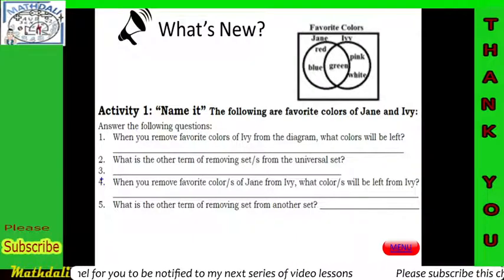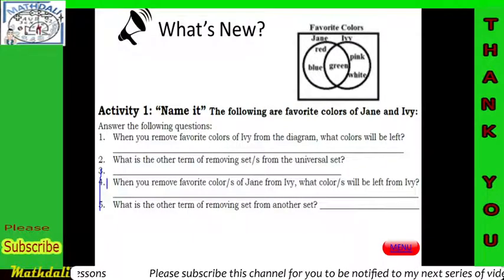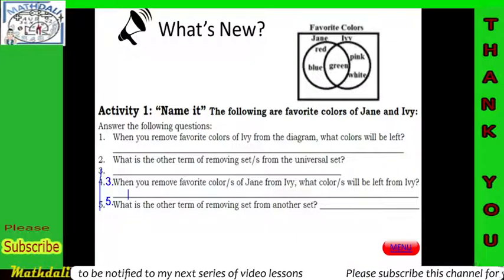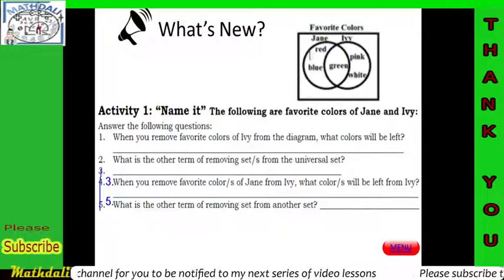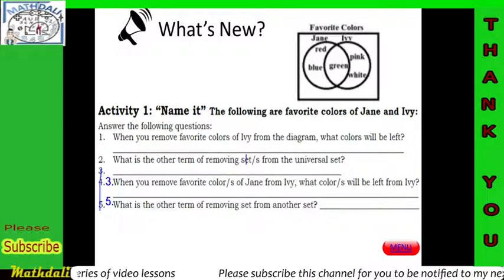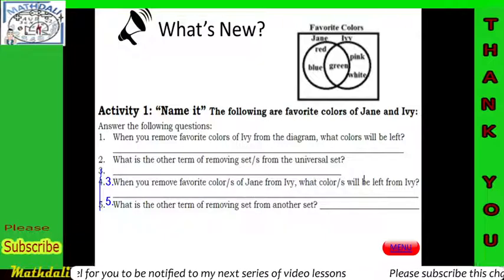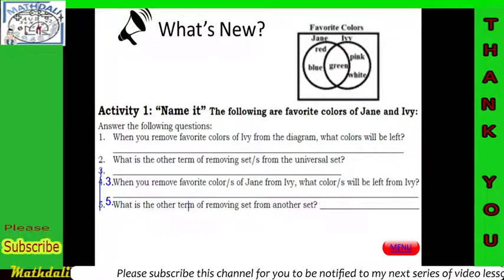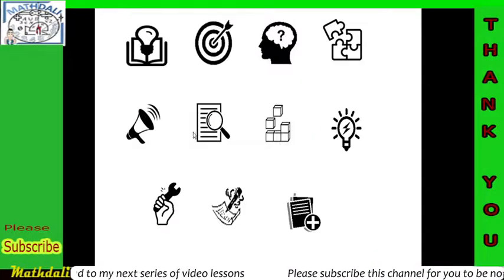Grade 7 Gabay sa Pagsagot ng Module Week 2 day 1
Solve the set operation using the Venn Diagram

Content form the PowerPoint presentation was adopt from the module and worksheet of SDO Las Pinas for the S.Y. 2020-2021.